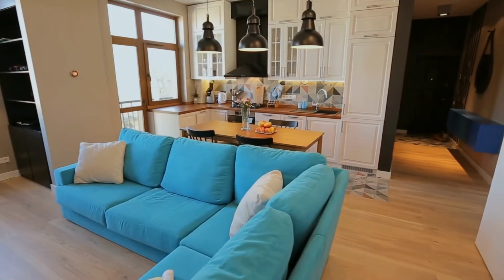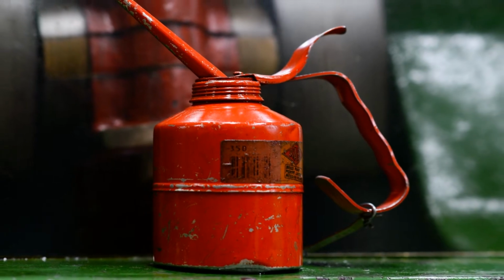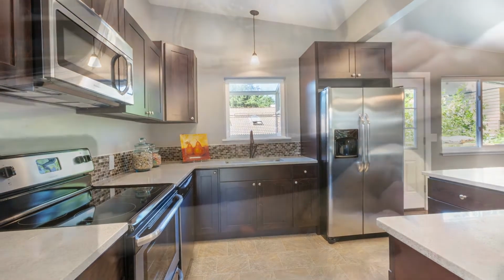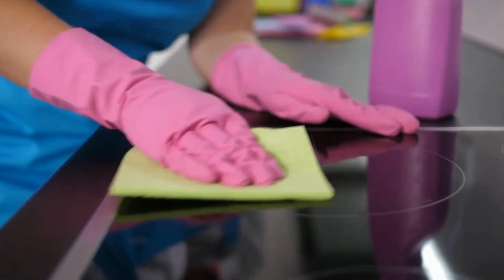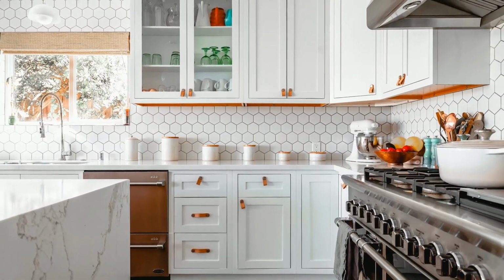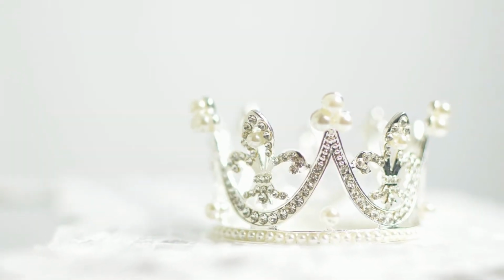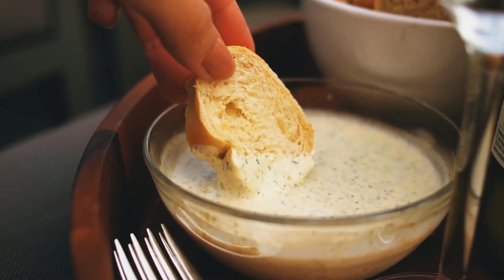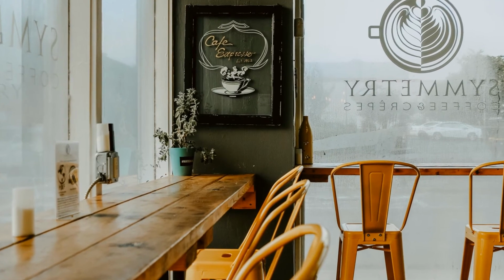Four Best Paste and Wax Form Cleaning Products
We've always pull together some of our best household cleaning tips and tricks to help you get a spotless home. In this video we want to share with you four of the best paste and wax form cleaning products you can use. Watch the video to find out who are they.

We Love reading so we want to share with you these offers for Audiable,